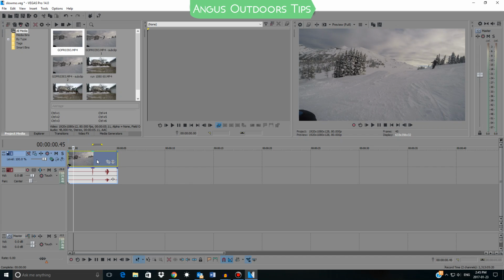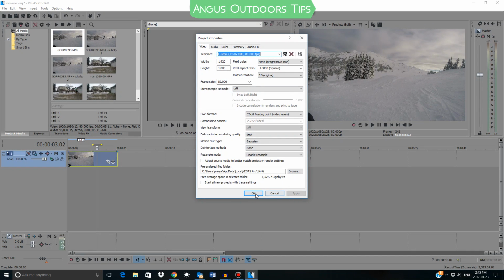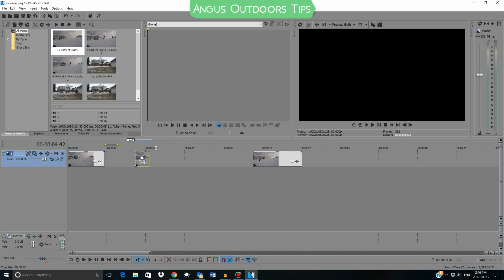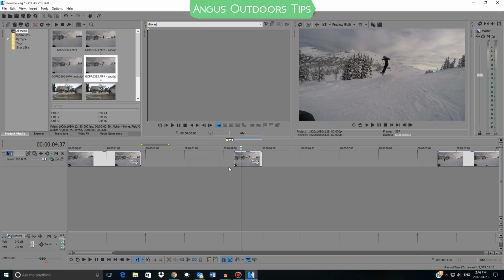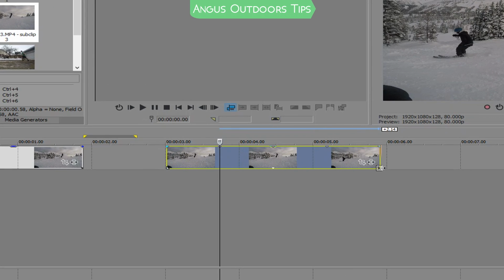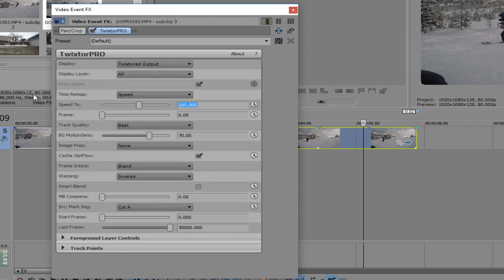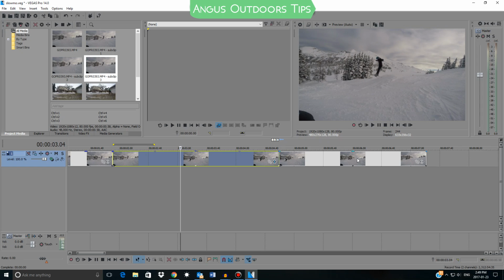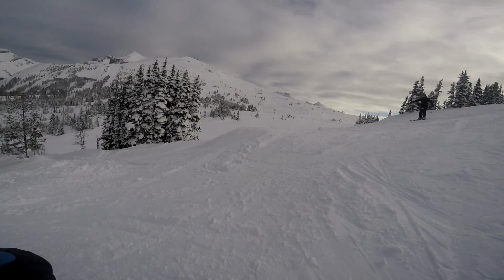Smooth Slow Motion With Twixtor | Make Professional Looking Action Clips | Vegas Pro Tips #1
Super Smooth Slow Motion Tutorial using Twixtor, get the perfect slow mo shot in Vegas Pro!

Let me know if you want to see more Vegas Pro tips!